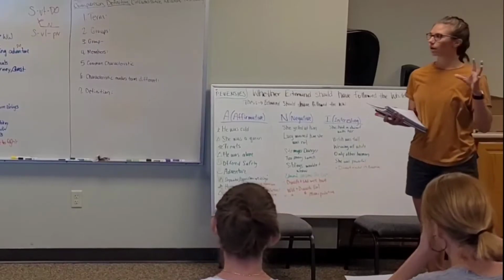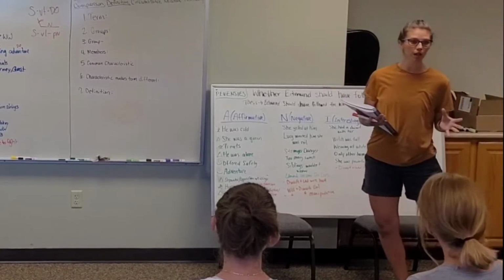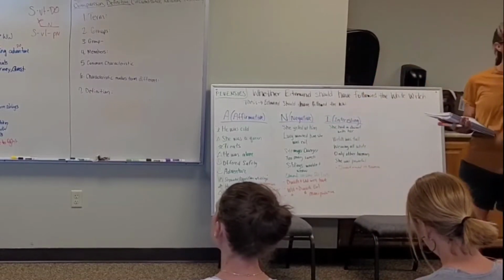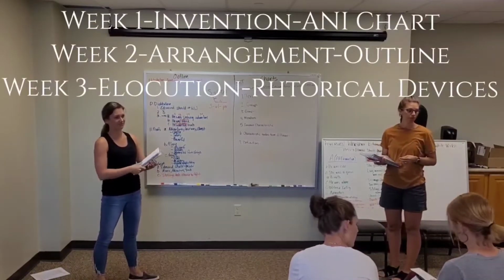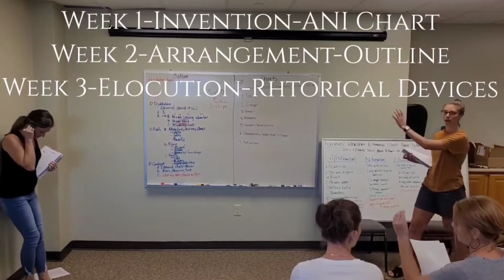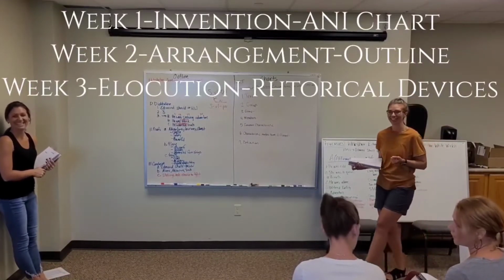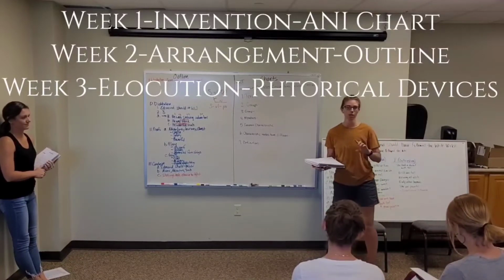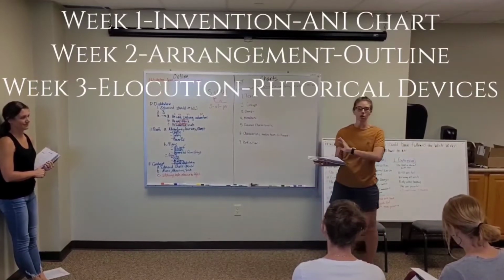LTW Essay 5 Invention | A Parent's Guide to Teaching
The video starts with a discussion on creating a definition and goes on to provide guidance on doing so. The teacher engages the class in brainstorming ideas and prompts them to evaluate their reasons for persuasion. The video also addresses the importance of the invention process and its relevance to persuasive writing. The teacher shares a schedule for the upcoming assignments, and then the video ends with a brief introduction of the teacher and her homeschooling background.

For those just starting out here is quick guide on how to use the LTW guide to teach persuasive essays.